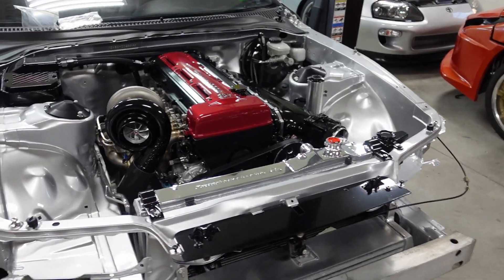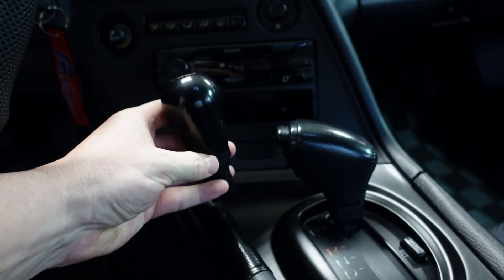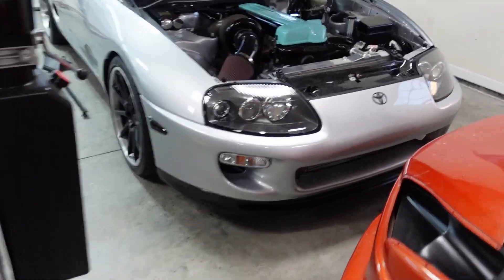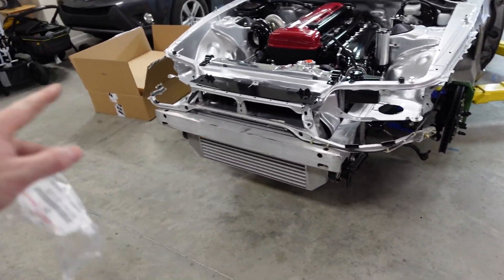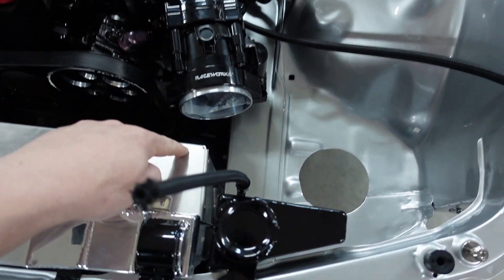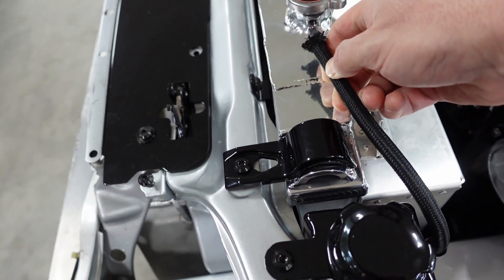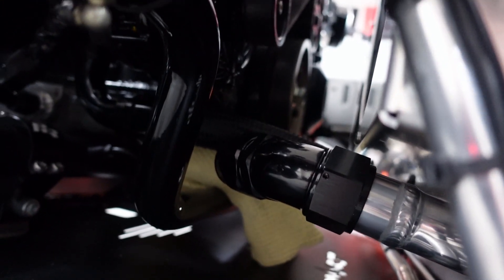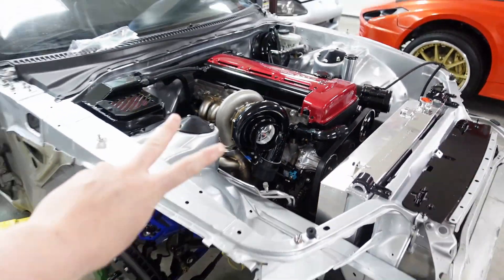PHR Radiator with 20AN fittings, Pulley cover & P2M clamps